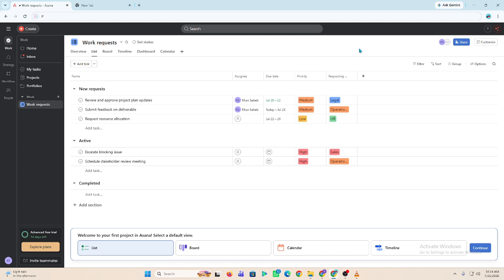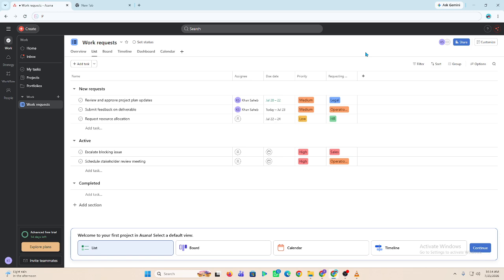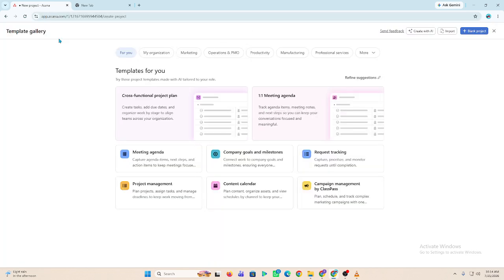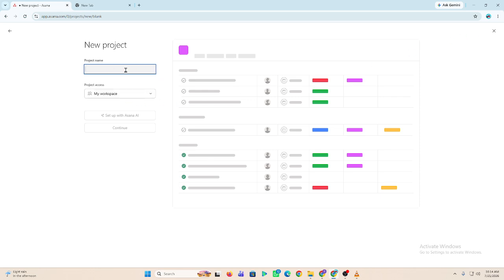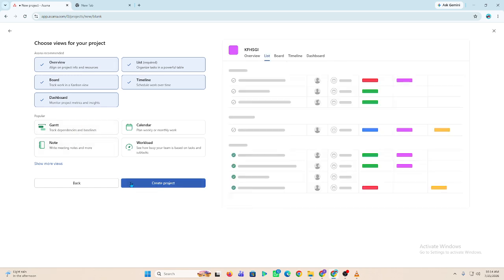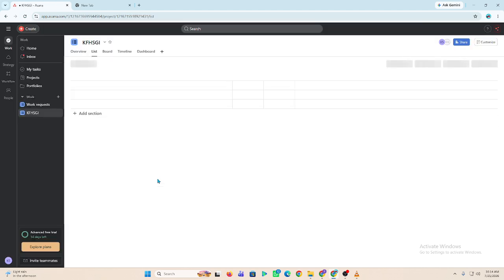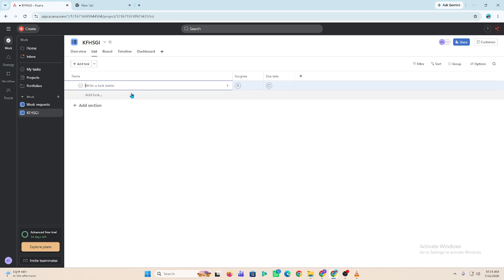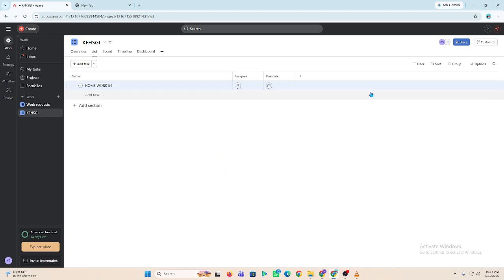How to Create a Project in Asana Full Guide 2026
Learn how to create a project in Asana with this complete 2026 guide. Asana is a powerful project and work management platform that helps individuals and teams plan projects, organize tasks, assign responsibilities, manage deadlines, and track progress in one centralized workspace. In this step-by-step tutorial, you'll learn how to create a new project in Asana, choose a project layout, add tasks, create sections, assign team members, set due dates, add milestones, use custom fields, create task dependencies, and customize your project workflow. Whether you're a project manager, team leader, business owner, freelancer, student, or beginner, this guide covers everything you need to know about creating and setting up a project in Asana. You'll also discover best practices for project planning, task organization, team collaboration, deadline management, workflow design, and improving productivity. Follow this full guide to create and organize your first Asana project effectively in 2026.